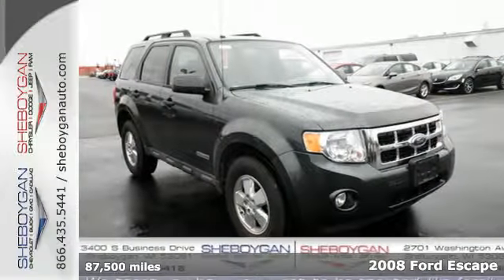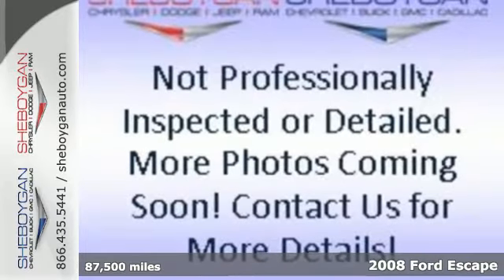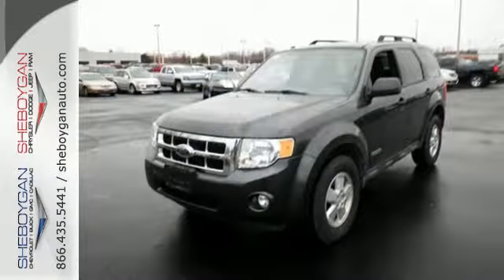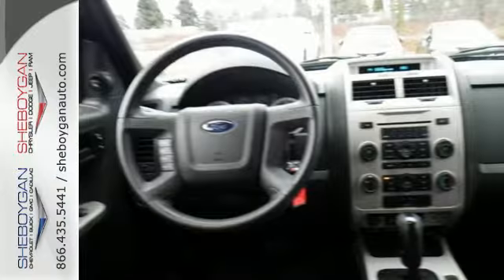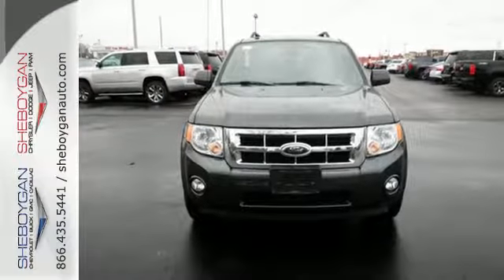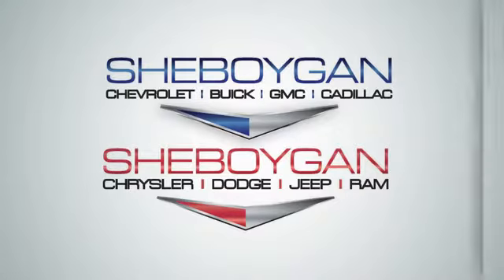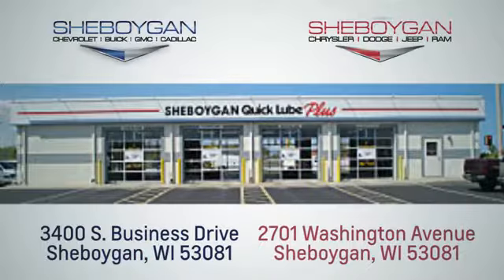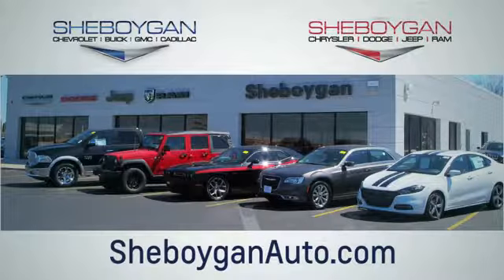Used 2008 Ford Escape Appleton WI Sheboygan, WI Z4639B - SOLD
Year: 2008
Make: Ford
Model: Escape
Trim: XLT 2.3L
Engine: 2.3L 4 cyls
Transmission: Automatic 4-Speed
Color: Gray
Mileage: 87500
Stock #: Z4639B
VIN: 1FMCU03Z38KE38843
Gently used. Low miles mean barely used. Be the talk of the town when you roll down the street in this gas-saving 2008 Ford Escape. Enjoy the safety and great visibility when you sit up high in this fuel-efficient SUV. New Car Test Drive said '...its smooth ride and agile handling make for enjoyable driving and its compact dimensions make the Escape easy to park...' It is nicely equipped with features such as GVWR: 4400 lbs Payload Package 4 Speakers ABS brakes Air Conditioning Alloy wheels AM/FM radio AM/FM Single CD/MP3 & Satellite Capable Brake assist Bumpers: body-color CD player Delay-off headlights Driver door bin Driver vanity mirror Dual front impact airbags Dual front side impact airbags Electronic Stability Control Four wheel independent suspension Front anti-roll bar Front Bucket Seats Front Center Armrest Front fog lights Front reading lights Fully automatic headlights Illuminated entry Low tire pressure warning Mini Overhead Console MP3 decoder No Accidents Occupant sensing airbag Overhead airbag Panic alarm Passenger door bin Passenger vanity mirror Power door mirrors Power driver seat Power Moonroof w/Shade Power steering Power windows Premium Cloth Buckets w/60/40 Split Rear Seat Radio data system Rear window defroster Rear window wiper Remote keyless entry Roof rack: rails only Speed control Speed-sensing steering Split folding rear seat Tachometer Tilt steering wheel Traction control and Variably intermittent wipers. J.D. Power and Associates gave the 2008 Escape 4 out of 5 Power Circles for Overall Initial Quality. Three dealerships two locations one goal to be your dealer! At Sheboygan Chevrolet Chrysler we walk it with pride! Our Sales personnel are non-commissioned which means we pay their wages not you!

Address:
3400 S. Business Drive